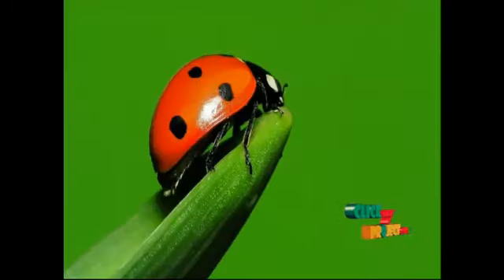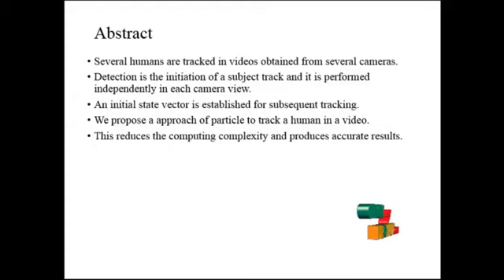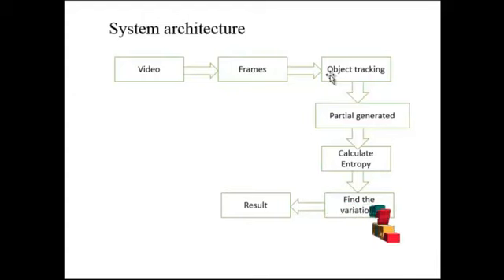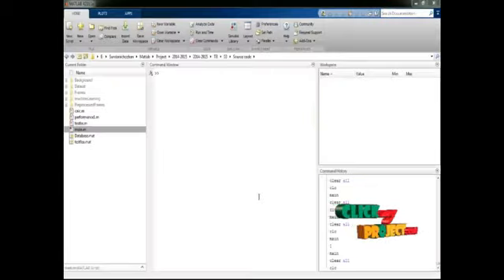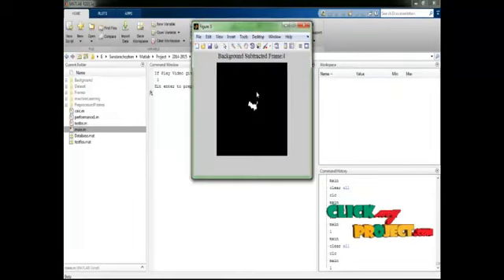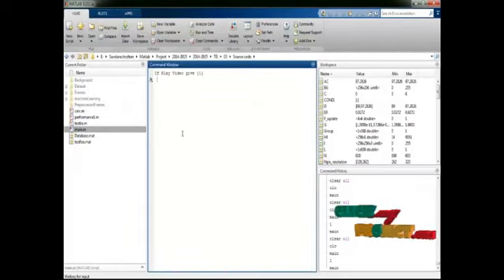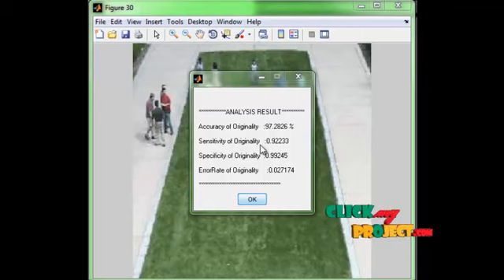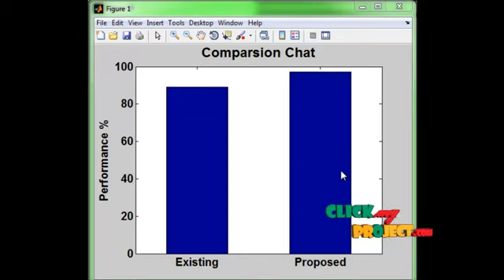Final Year Projects 2015 | Abnormal crowd behaviour detection by using partical entorpy